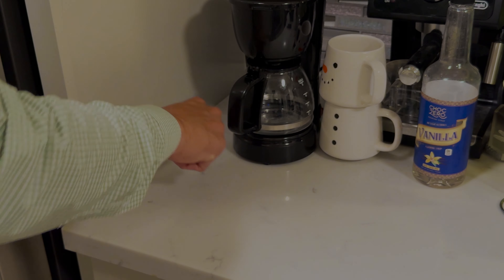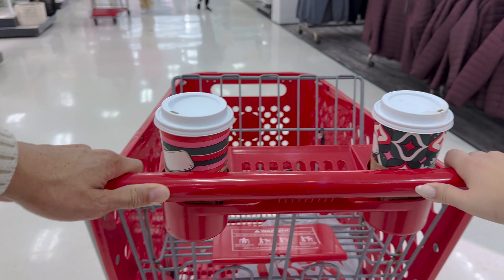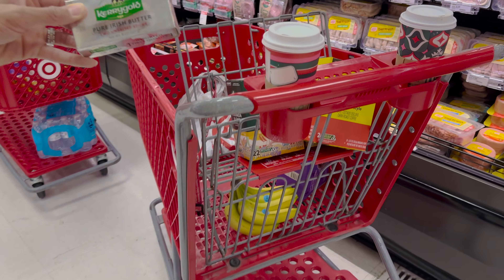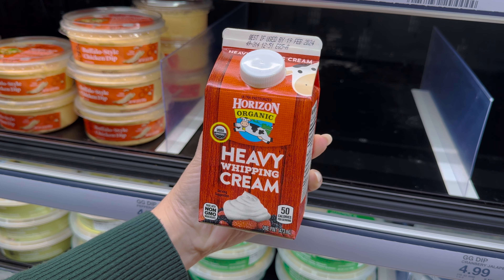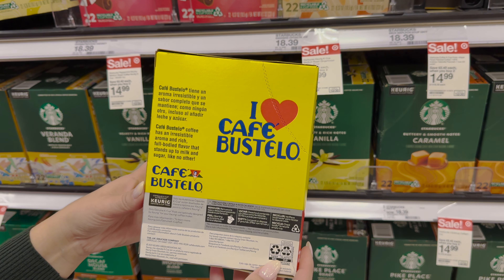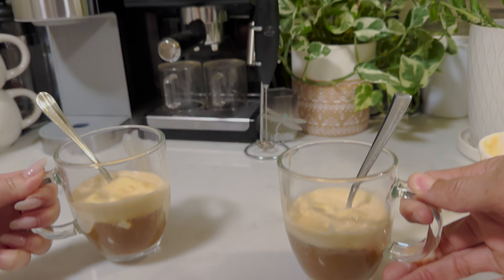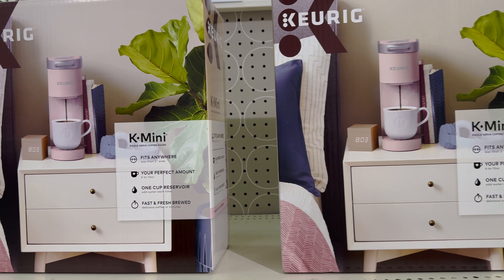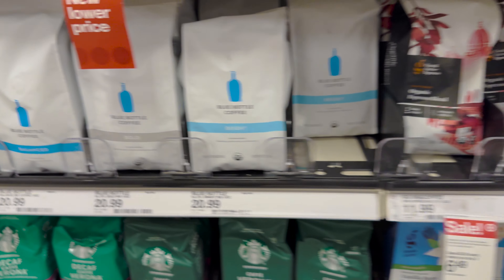Keurig Coffee on the Go From Target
M and M are in the market for a New Coffee Machine and what better place to find a coffee maker than Target. They are walking through their routine coffees for breakfast, lunch and even dinner. See what coffee tips hacks and tricks you need to know!

Chapters
0:00 The Dilemma
0:21 Intro
0:32 Target Location
0:52 Coffee Times
1:20 Breakfast Coffee
3:15 Lunch Coffee
4:02 Dinner Coffee
5:14 Coffee Maker
6:43 Hobo

Come Shop With us!  We love Shopping at Target!  It’s our number one Best Store to Explore!  We Entertain while discovering NEW Targets and all their Departments, while doing a Vlog Style Mini Sitcom. So you can come along with us.  We aim to Reinvent the Old Boring Shopping Channel, with Fresh new Challenges!  New Styles and Fun Hosts.